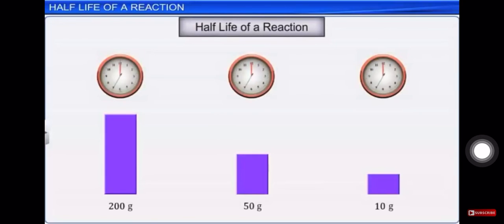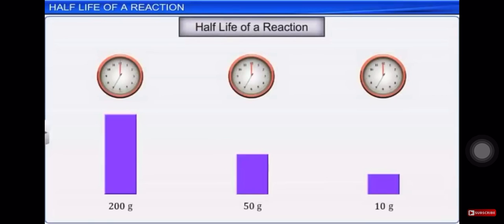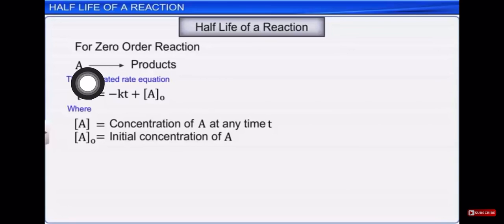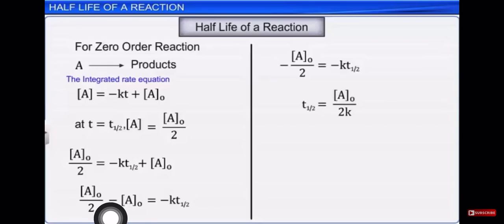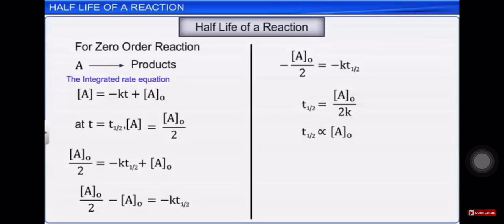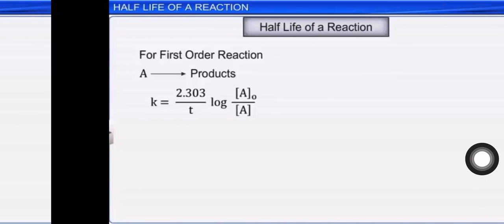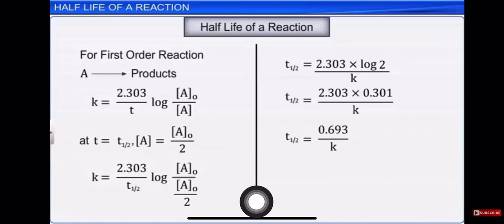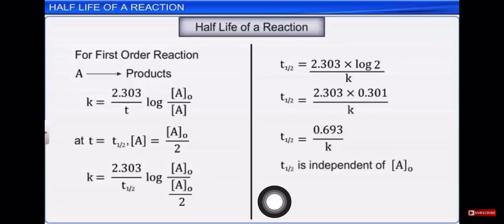UPS 12th Chemistry Chap-4 (4.3.3)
Half life of Reaction (zero order and first order)